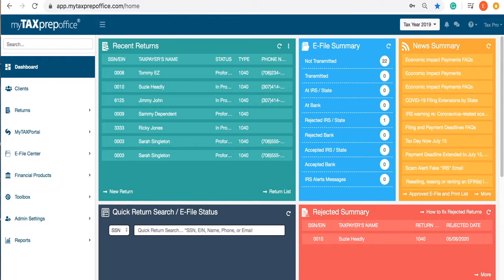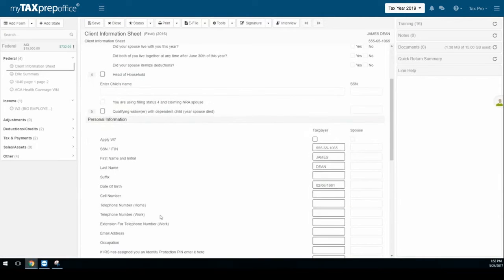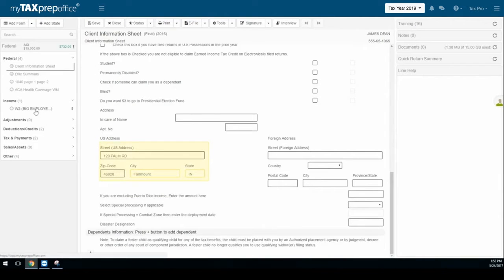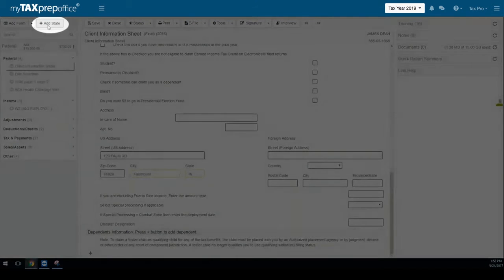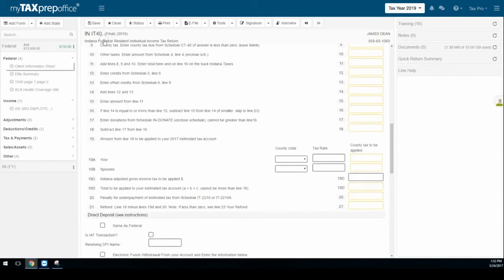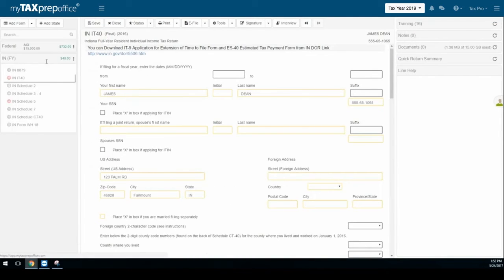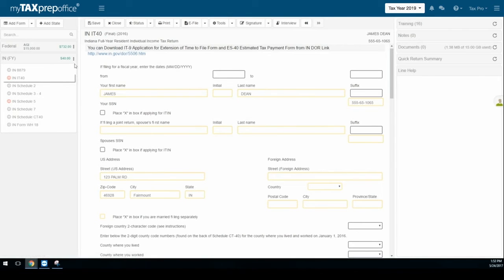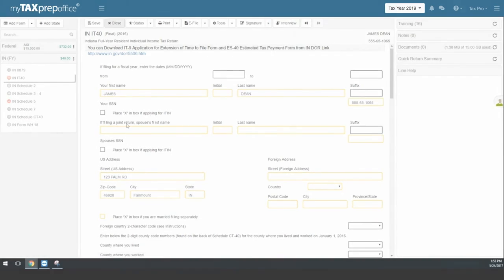How to Add a State Return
This video will show you how to add a State Return within the MyTAXPrepOffice software.